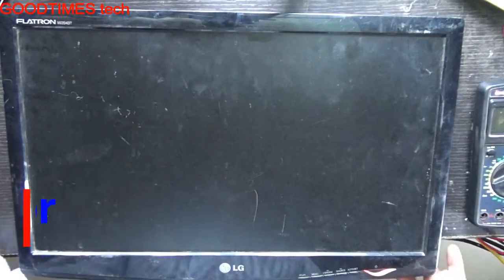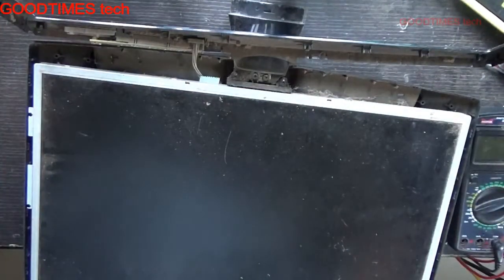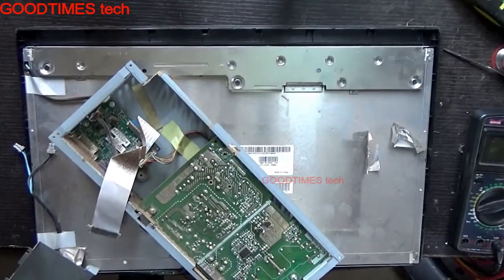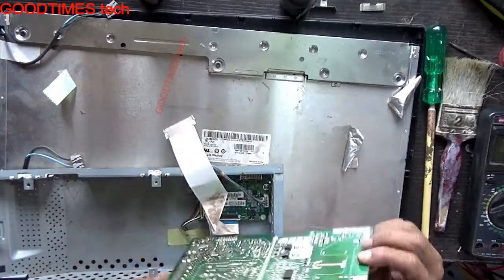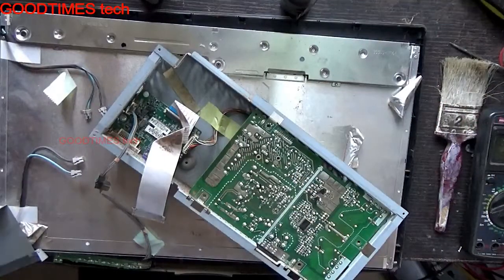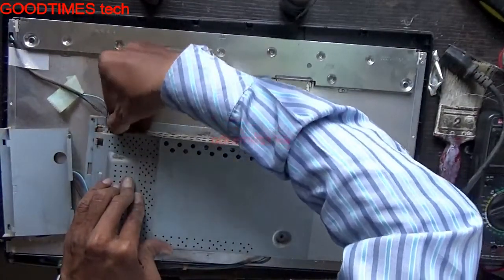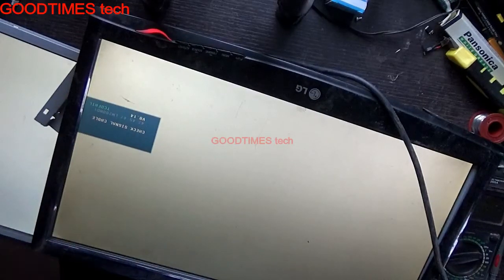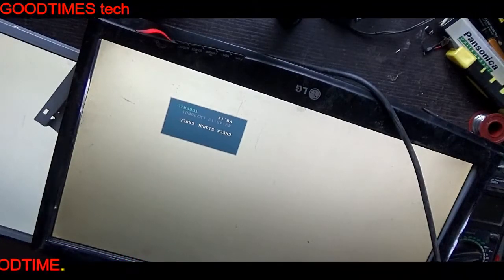LG 20" Monitor not working | fault diagnosed | waiting for client approval.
This video is about troubleshooting screen blink problem of an LG 20" monito,r LG Flatron W2043T Desktop monitor. In this video we can see fault has been diagnosed but waiting for approval from client to replace the defective parts. to know how to replace backlight tube you can click on the video icon shown at the end of this video.